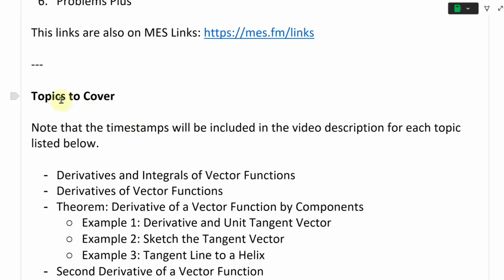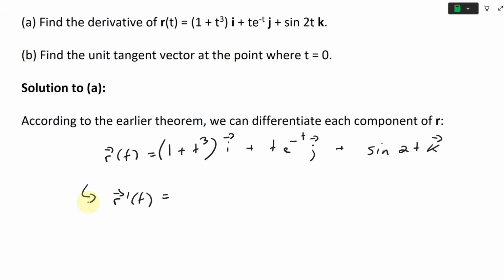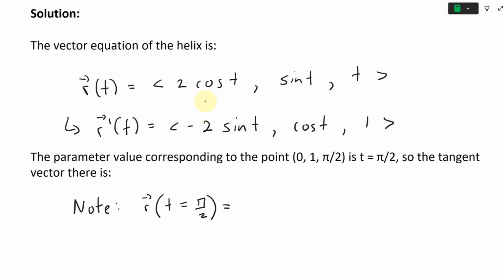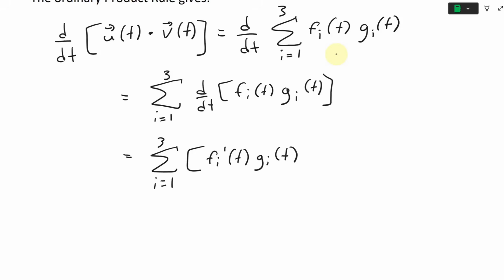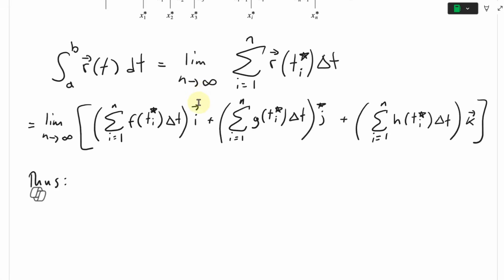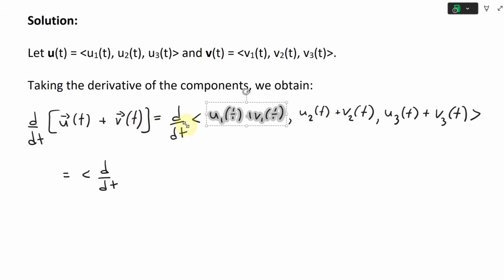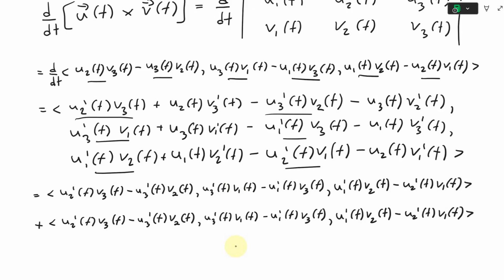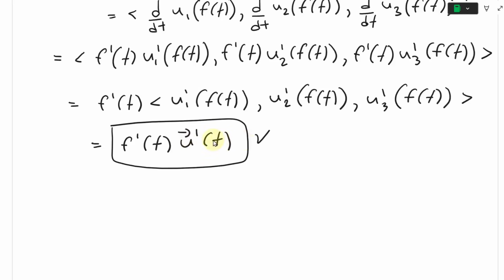Derivatives and Integrals of Vector Functions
In this video I go further into vector functions and this time show how to obtain their derivatives and integrals. The definition of derivative for a vector function is much the same as with a real valued function, but the difference is that we apply this definition to each component of the vector function. I also show this geometrically as a tangent vector to a point on a 3D surface and the limit as the second vector between that point and another point on the surface approach each other. The differentiation rules, such as the chain rule and product rule of dot products and cross products, have their similar counterparts for vector functions as well. Likewise, integration is also similar to real valued functions but the integral of each component is solved.

Timestamps:

- Introduction: 0:00
- Calculus Book Reference: 0:47
- Calculus Book Chapter: 1:13
- Topics to Cover: 2:20
- Derivatives and Integrals of Vector Functions: 3:55
- Derivatives of Vector Functions: 4:14
  - (a) Secant Vector: 5:34
  - (b) Tangent Vector: 8:24
- GeoGebra Animation of the Secant and Tangent lines: 11:15
  - Unit Tangent Vector: 14:15
- Theorem: Derivative of a Vector Function by Components: 14:55
  - Example 1: Derivative and Unit Tangent Vector: 22:50
  - Example 2: Sketch the Tangent Vector: 32:19
  - Example 3: Tangent Line to a Helix: 44:49
- Second Derivative of a Vector Function: 57:01
- Differentiation Rules for Vector Functions: 58:52
  - Proof of Formula 4: Derivative of Dot Product of Vector Functions: 1:04:33
  - Example 4: Derivative of Vector Function is Orthogonal to the Vector: 1:11:50
- GeoGebra graph of a Tangent Vector to a Sphere: 1:21:22
- Integrals of Vector Functions: 1:25:55
  - Example 5: Integral of a Vector Function by Components: 1:33:36
- Exercises
  - Exercise 1: Tangent Vector points in a Direction of Increasing t: 1:39:07
  - Exercise 2: Proof of Formula 1: Derivative of Addition of Vector Functions: 1:50:39
  - Exercise 3: Proof of Formulas 2 and 3: Derivative of Vector Function Multiplied by a Function: 1:56:16
  - Exercise 4: Proof of Formula 5: Derivative of a Cross Product of Vector Functions: 2:04:12
  - Solution 1: Derivative of Components: 2:04:56
  - Solution 2: Definition of Derivative of Vector Functions: 2:19:03
  - Exercise 5: Proof of Formula 6: Derivative of a Function within a Vector Function: 2:32:38
- Outro: 2:37:20